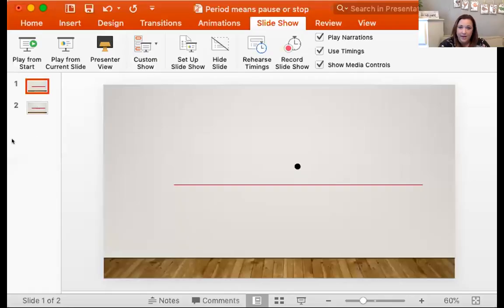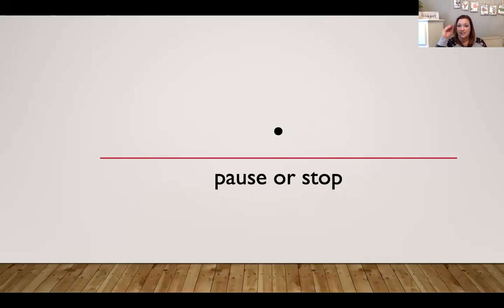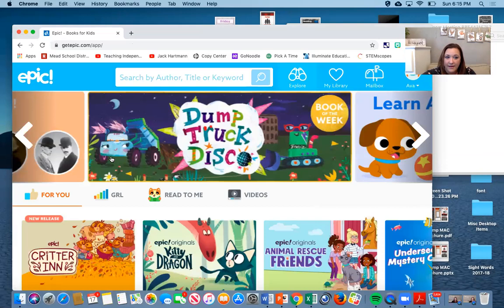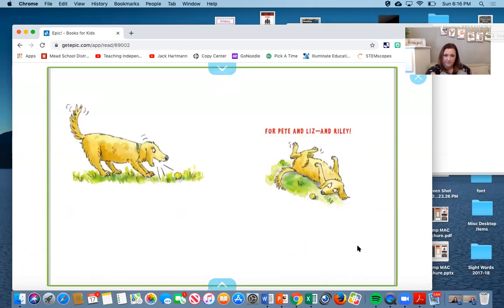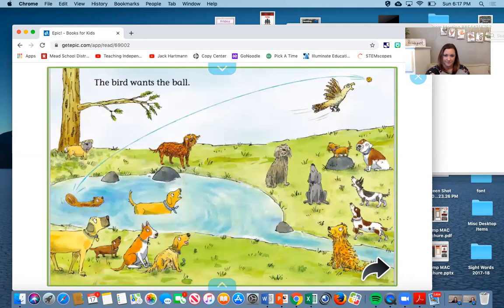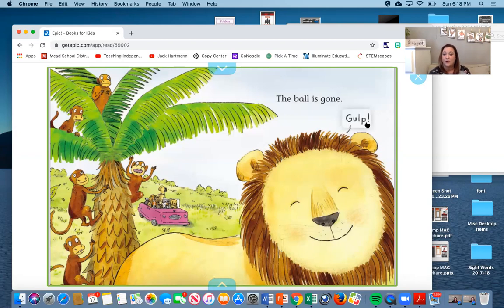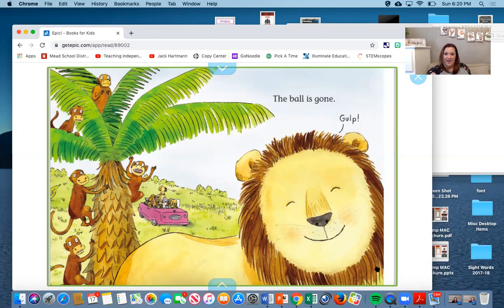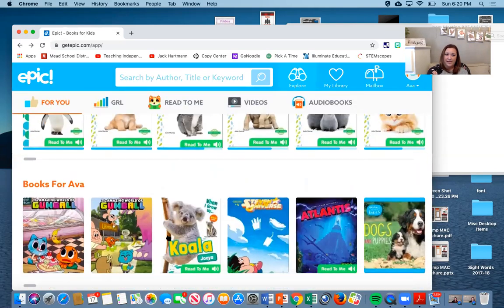Reading Punctuation - A period means: pause or stop (...& take a breath).